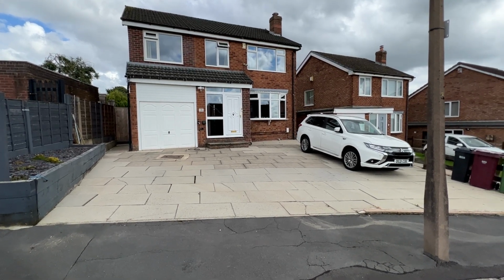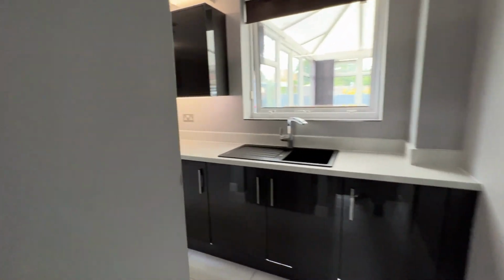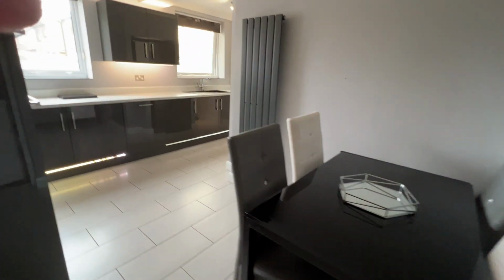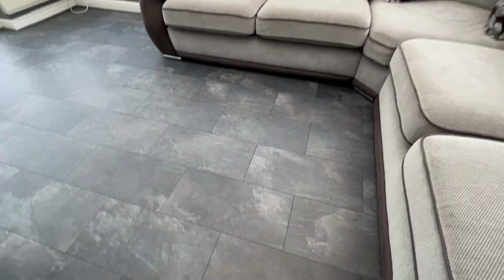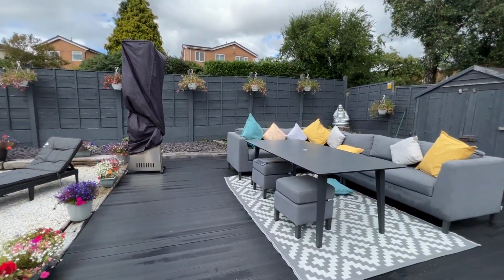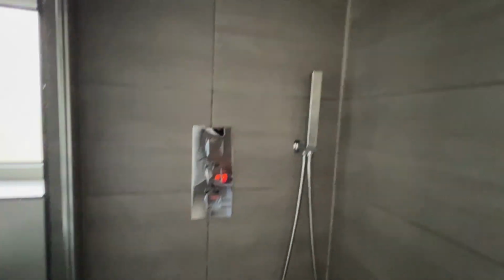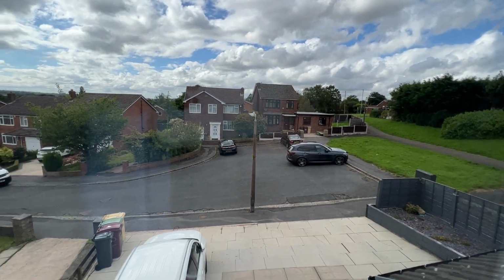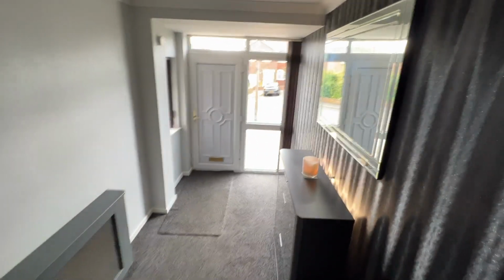Glencoe Drive Breightmet BL2 6NN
A superb 4 bedroom detached house pleasantly situated at the head of a cul de sac and presented to a very high standard, having gas central heating and uPVC double glazing. Comprises: Spacious hallway, through lounge/diner with sliding doors to a hugh conservatory. L shaped kitchen/breakfast room professionally fitted with glossy grey cabinets. AEG oven and grill. Landing, 4 bedrooms. The master bedroom has fitted wardrobes and a lovely en suite shower room. Family bathroom again with beautiful fittings and tiling. The garden is a feature of the property being approximately double the usual size, landscaped and fenced, a natural suntrap.
To get a better idea of the many excellent features the property offers please watch the video then make an appointment to view.